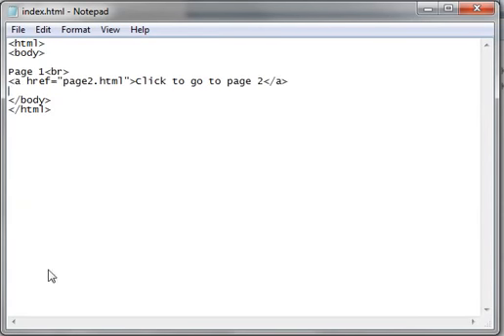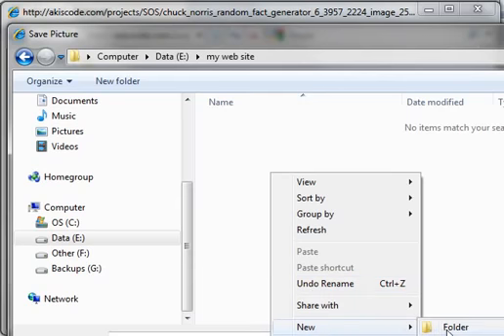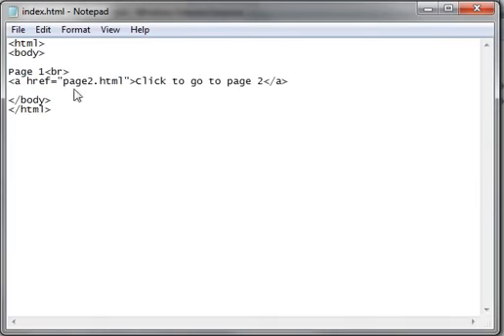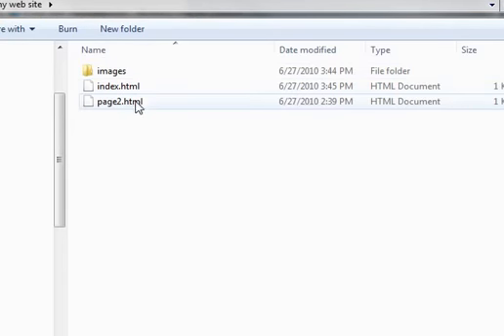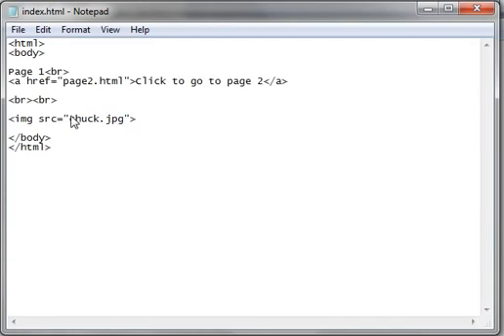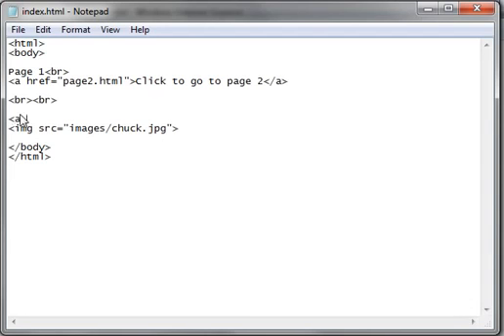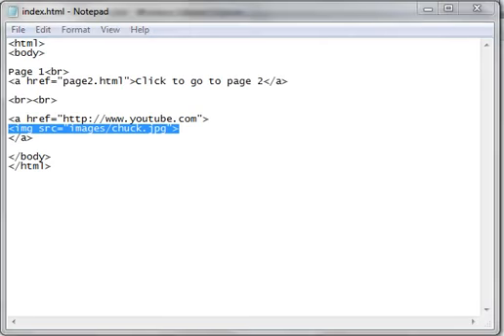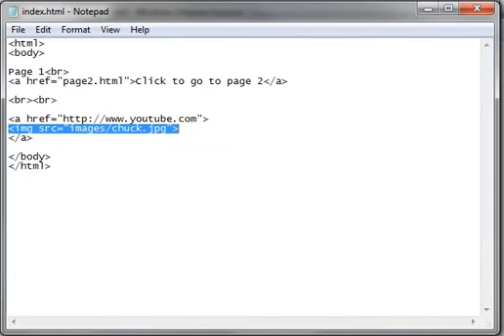HTML Tutorial part 5 Images and Links